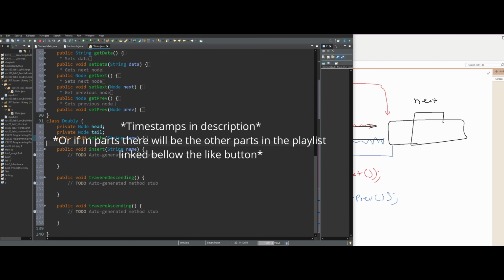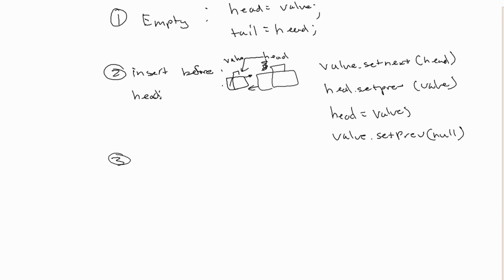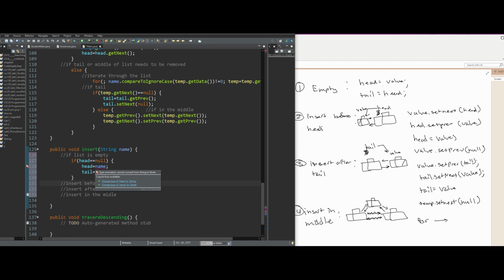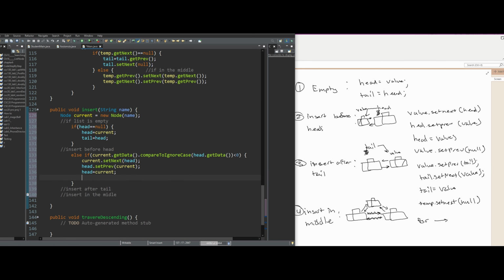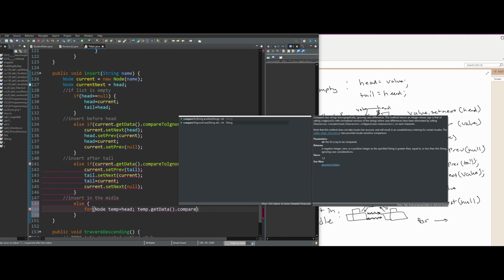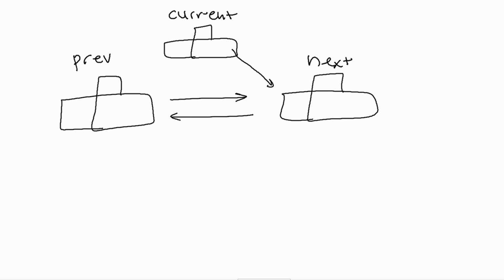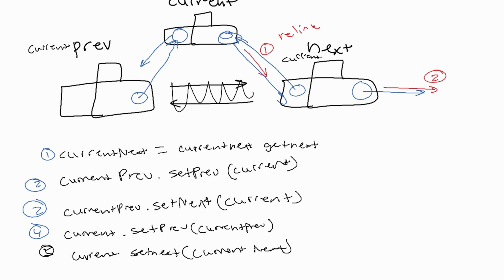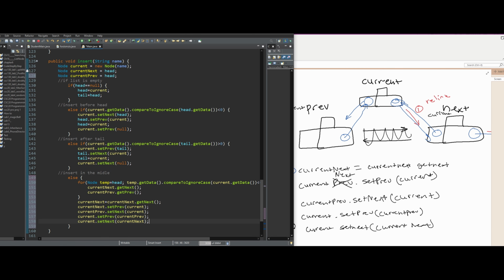Doubly Linked List Java assignment (part 4, Doubly class insert) | Data Struct. & Algorithm Analysis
Assignment Instructions:
Write a program that reads a list of students (first names only) from a file. It is possible for the names to be in unsorted order in the file but they have to be placed in sorted order within the linked list.

The program should use a doubly linked list.

Each node in the doubly linked list should have the student’s name, a pointer to the next student, and a pointer to the previous student. Here is a sample visual. The head points to the beginning of the list. The tail points to the end of the list.

When inserting consider all the following conditions:

if(!head){                                //no other nodes
}else if (strcmp(data, head-} name) { 0){    //smaller than head
}else if (strcmp(data, tail-} name) } 0){   //larger than tail
}else{                                    //somewhere in the middle

When deleting a student consider all the following conditions:
student may be at the head, the tail or in the middle

Below, you will find a sample of what the file looks like. Notice the names are in unsorted order but the information placed in the linked list (above visual) is in sorted order. The name of the file should be “input.txt”.

In the text file, the word delete followed by a name, should delete the node with that specific student’s name from the doubly linked list. If the name is not found, then nothing is deleted.

(NOTE: The above visual represents only the first three lines from the text file below.)

Jim
jill
John
delete jill
Bob
Jack
delete jim

At the end of the program, traverse through the contents of the linked list in both ascending and descending order, using the doubly linked list, and write the contents into the file output.txt. For example, given the above list, here is the sample display:

Bob
Jack
John
John
Jack
Bob